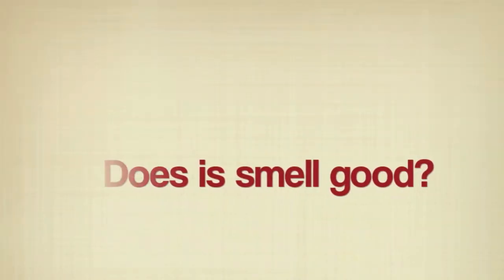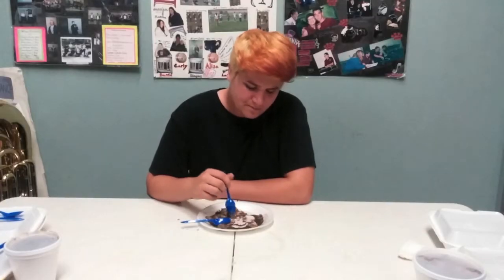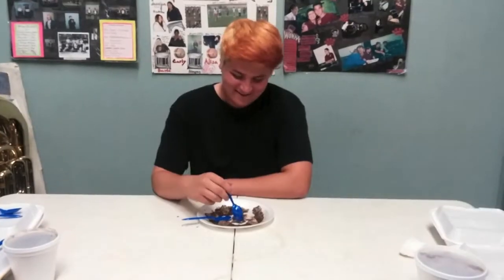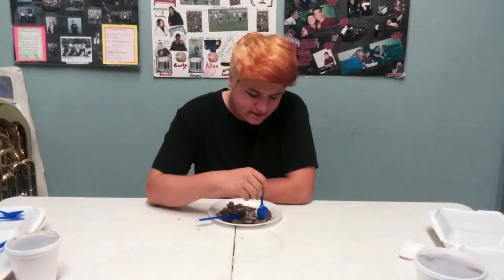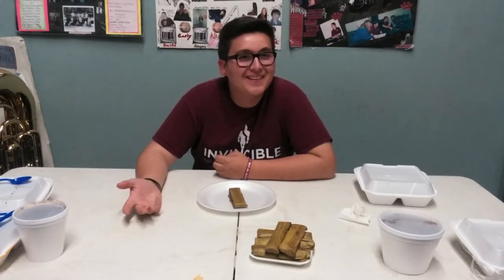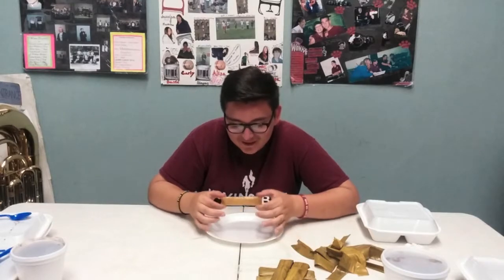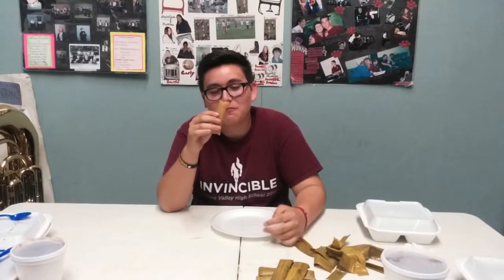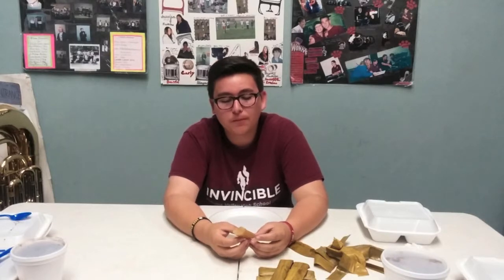Filipino Food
2015 By Jonathan Wake, Anthonty Madrazo